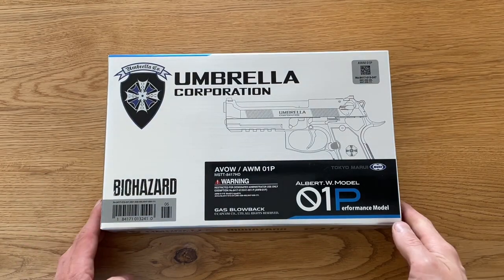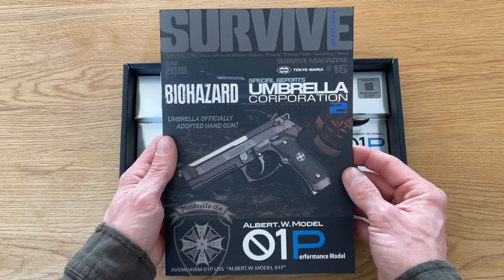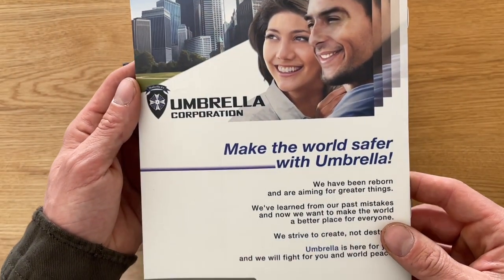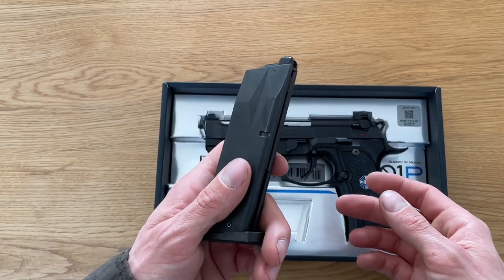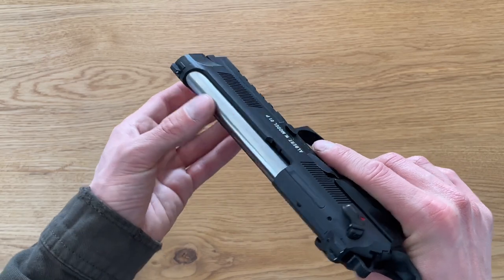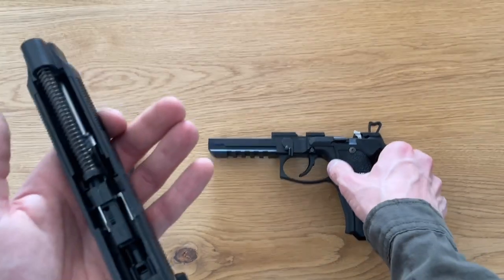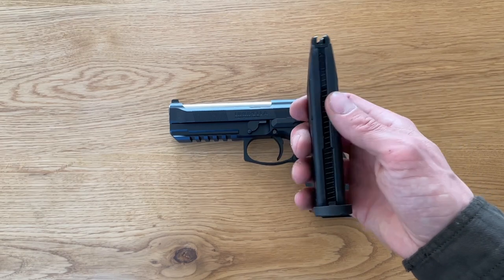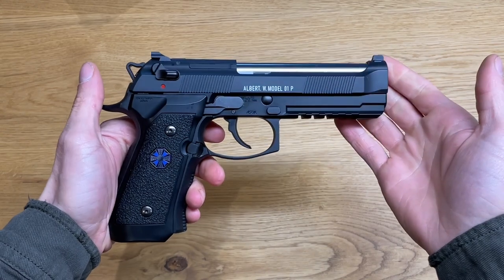[English] Resident Evil Biohazard Umbrella Corporation 01P Albert W Model Beretta Airsoft Gun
Hey Guys, here i show you one of the best Looking Beretta 92`s ive ever had in my collection. The TM GBB Airsoft Modell of the 01P Pistol that one that belongs to Albert W.

Hope you like to see it